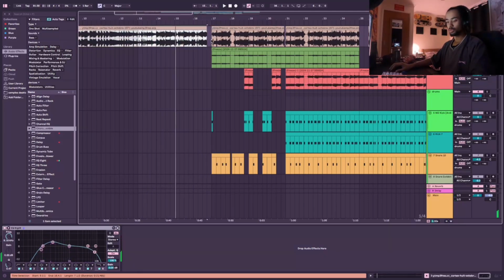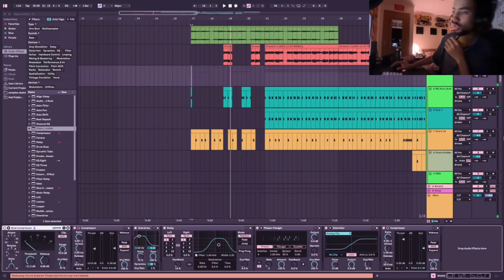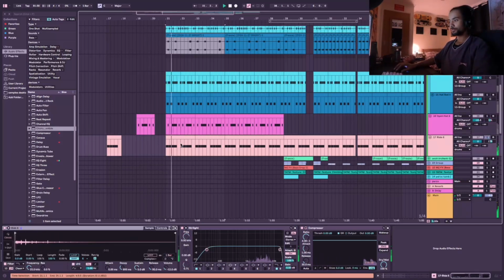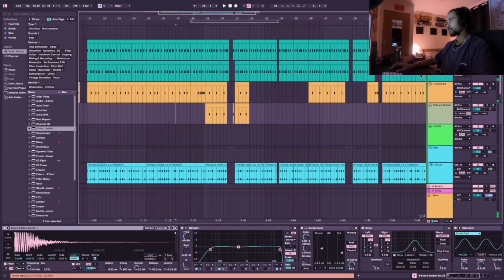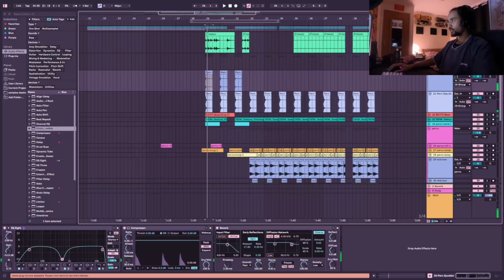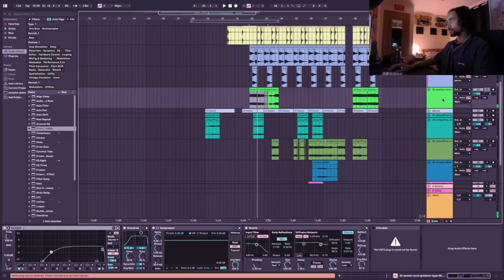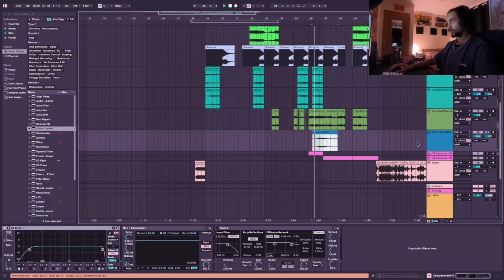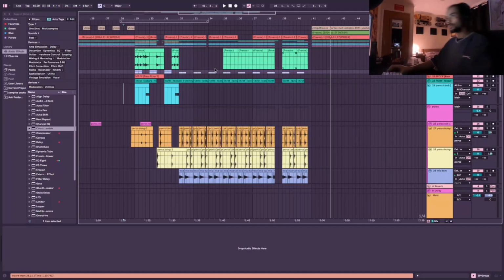ONE LINE STEP beat breakdown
beat breakdown for college project